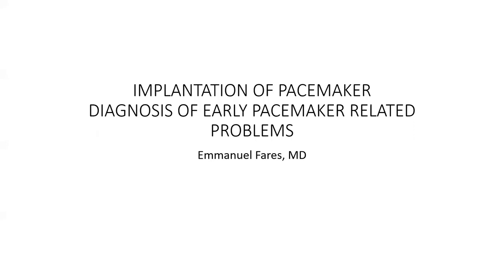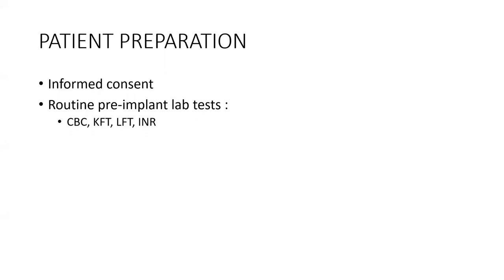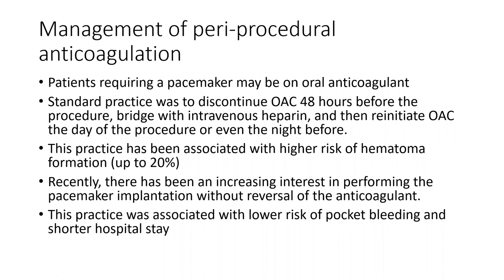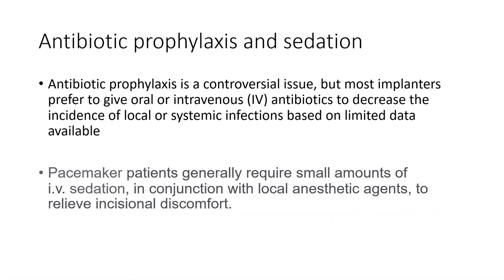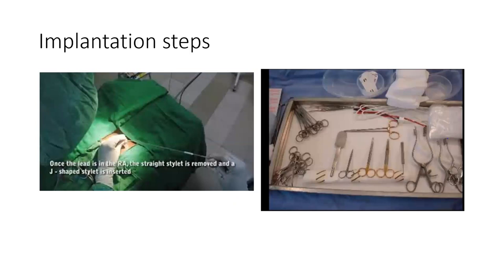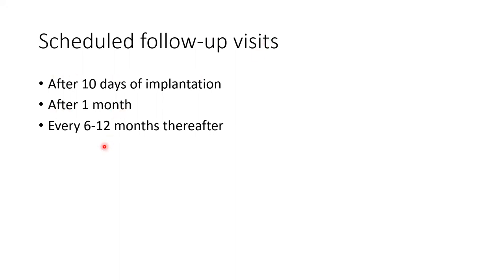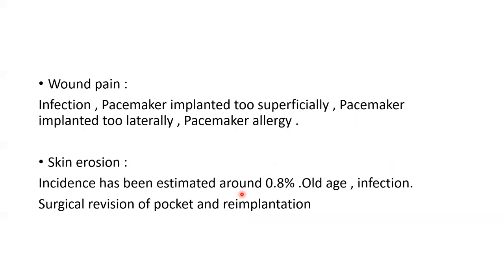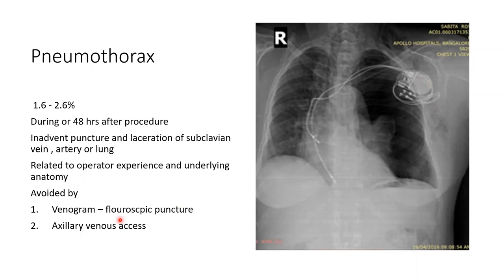7- Implantation of Pacemaker: techniques & diagnosis of early complications - Dr. Emmanual Fares